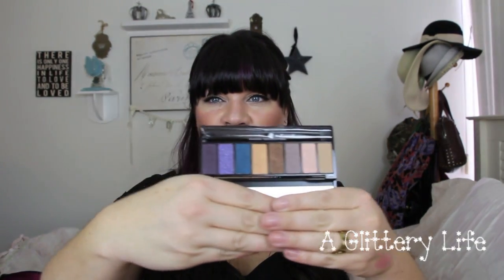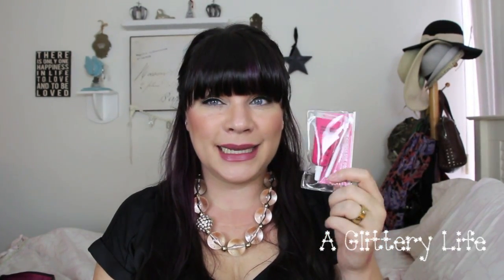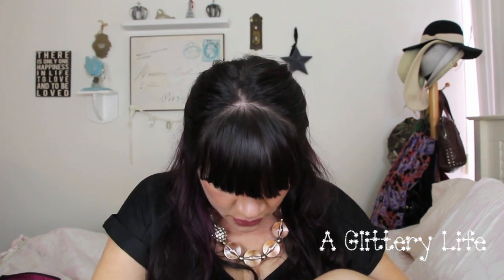Dallas Makeup Show Haul!!!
**FAQ**
What kind of camera do I use:

What is my favorite makeup line:
I love so many!  I have been a Benefit gal for years, but my collection includes so many amazing brands like MAC, NARS, CoverFX, INGLOT, YSL, Urban Decay.  I'm not much of a drug store gal, but thanks to youtube have found some really awesome inexpensive products!!!  So I love to incorporate beauty on a budget products with my favorite high end brands!

I purchased with my own money or I was gifted all products you see used in this video.  All opinions are my own and I'm not paid for them!  :)  And I keep it real!